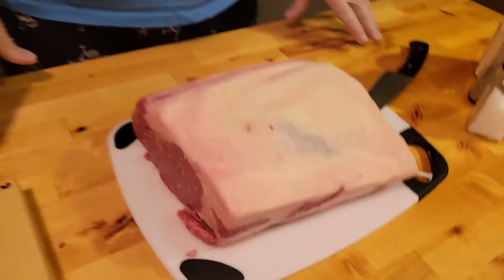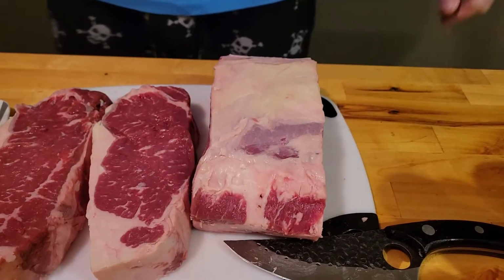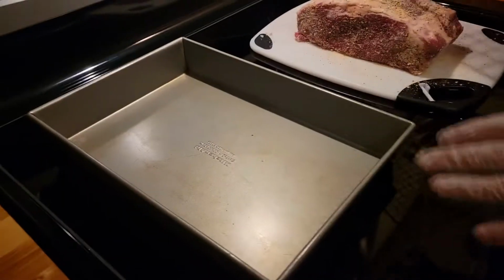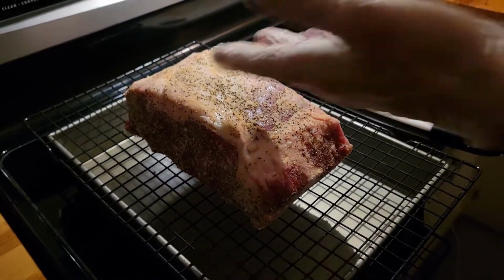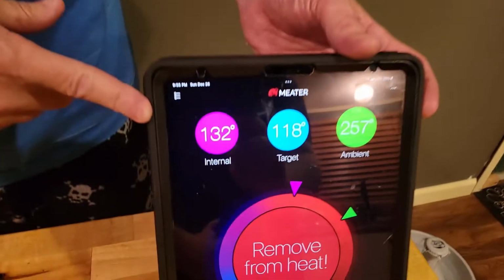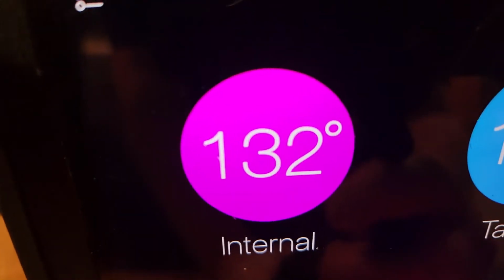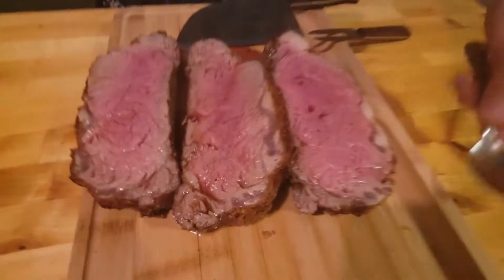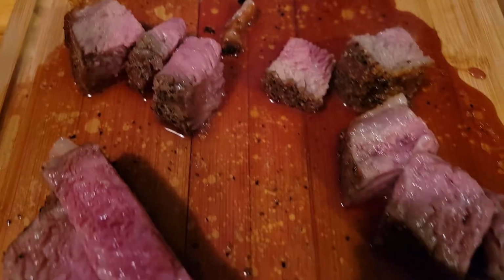Let's Make The FANTASTIC New York Strip Roast In The Oven!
New York strip loin, also called top loin of beef, is a succulent, elegant roast, AND of course, we're making it today! The raw piece of the meat itself is just majestic, so the whole recipe done is a masterpiece you got to try... so, come in, have a seat, kick back, it’s time to Hang WITH The Big Dog!

Check out some of these other Great you tube channels!!